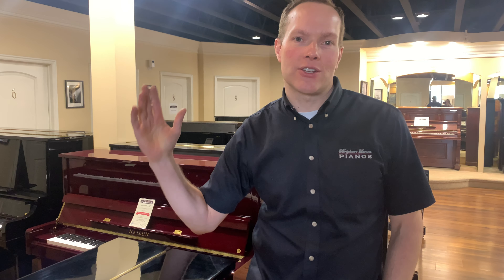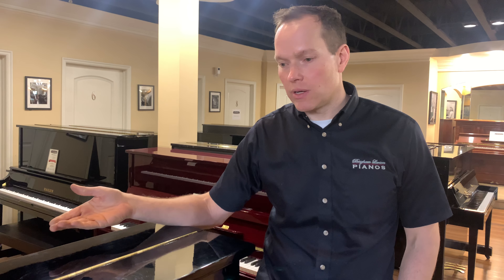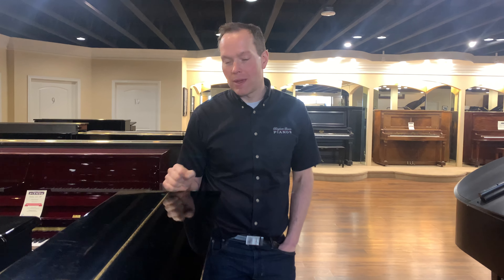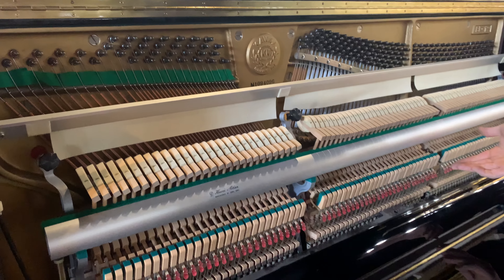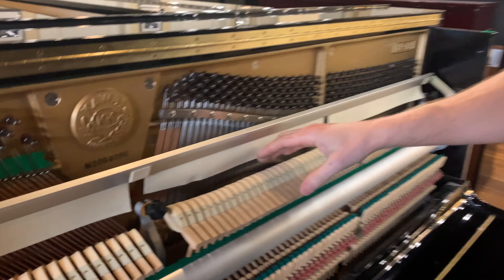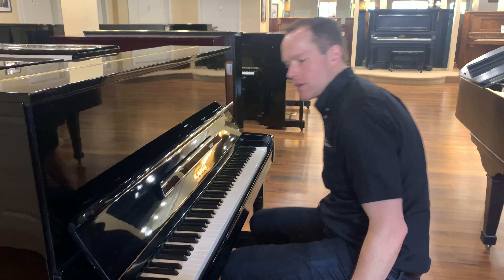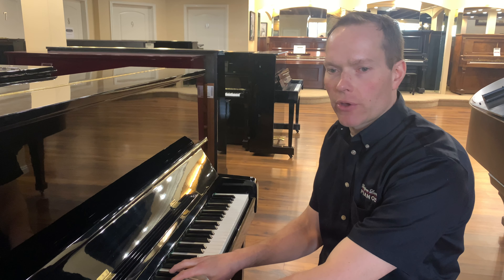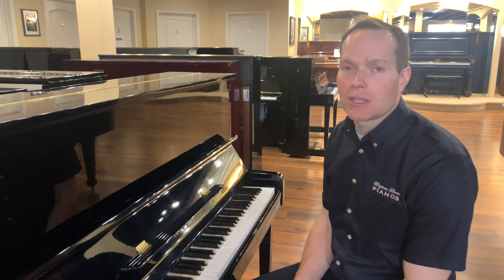1979 48” Kawai Upright Piano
Come check out this wonderful piano at the store today!